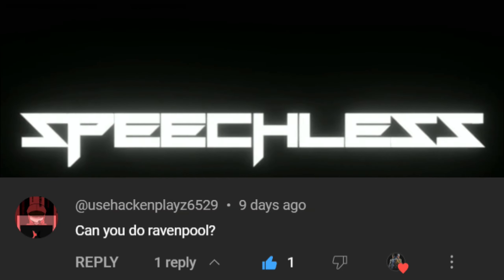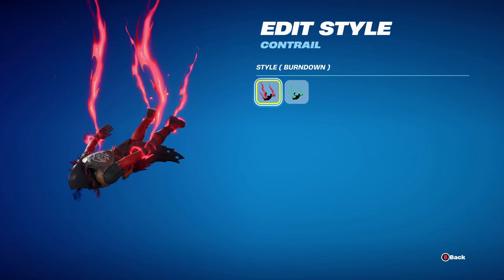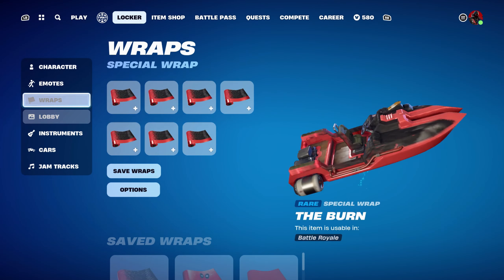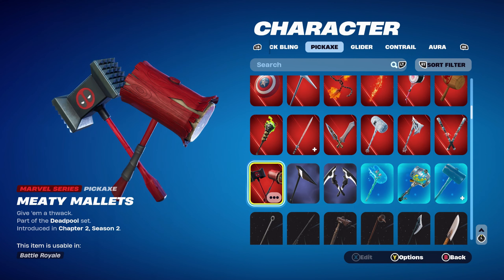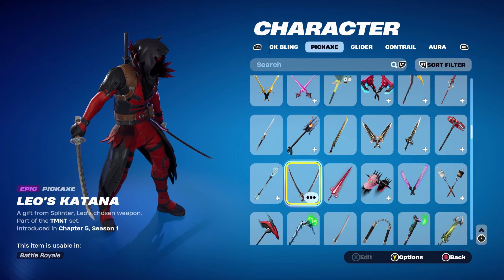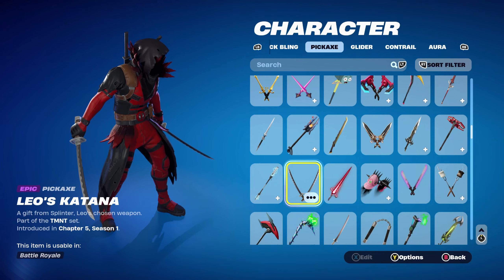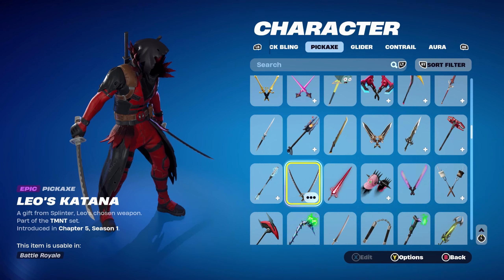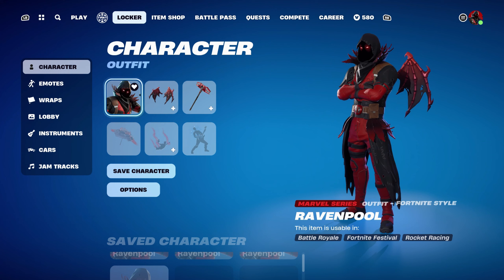Ravenpool Skin Combos (Fortnite Battle Royale)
Hello and welcome to this video. This video is going to be Four Hundredth and tenth episode of my favourite skin combos. This episodes will be Ravenpool Skin combos which will include backblings, pickaxe, contrail and weapon wrap.

Ravenpool is a MARVEL SERIES Outfit in Fortnite, that can be purchased in the Item Shop for 1,500 V-Bucks or with the Deadpool Mashups Bundle 2,000 V-Bucks. Ravenpool was first released in Chapter 2: Season 2 and is part of the Deadpool Set.